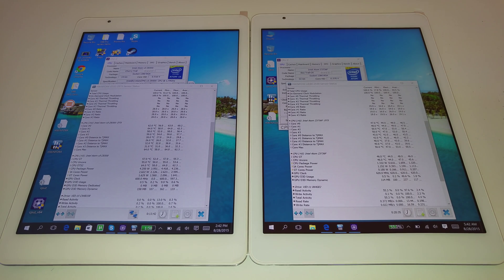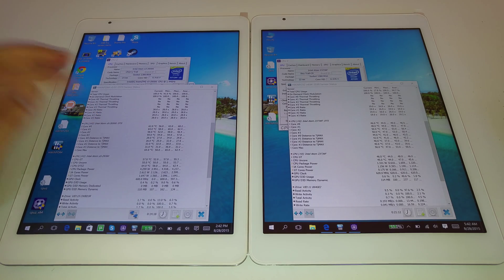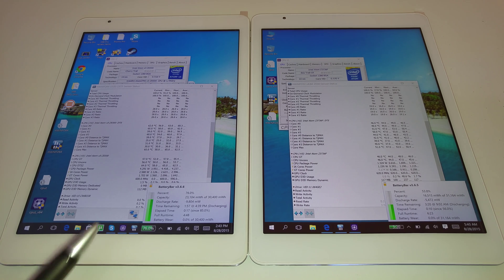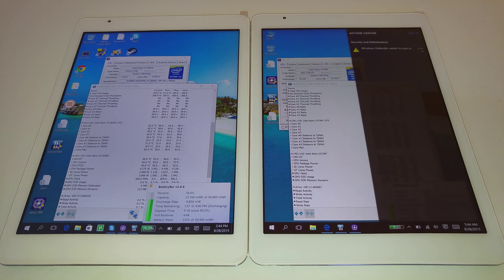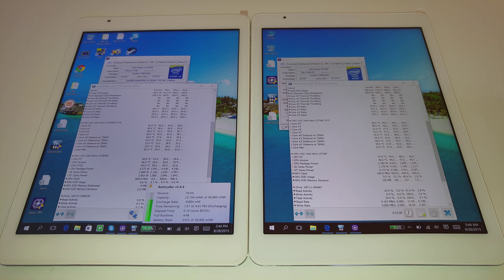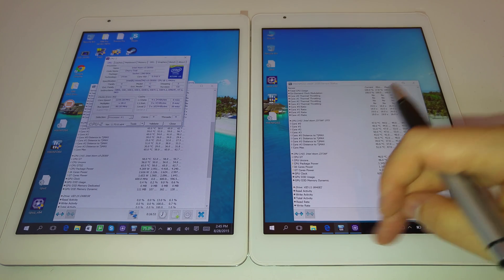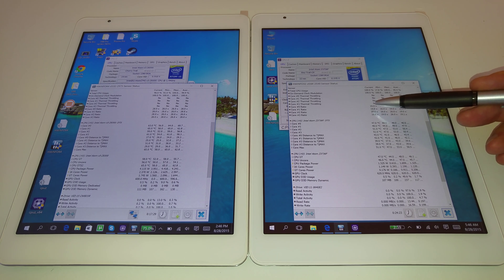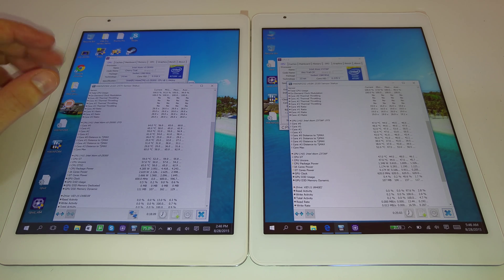X98 Pro Vs X98 Air 3G temps and power consumption [4k]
Taking a look at the Bay Trail Vs Cherry Trail Atom power consumption and temperatures of the X98 Pro Vs X98 Air 3G Detailed X98 Pro Review review Where to buy?